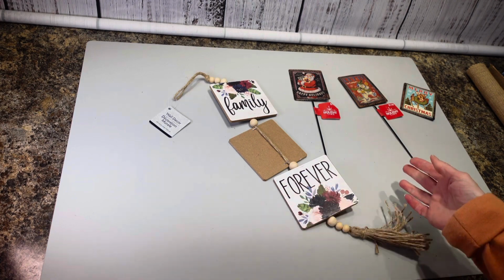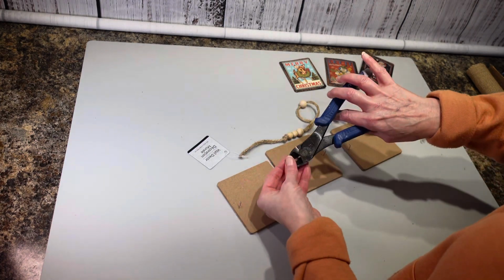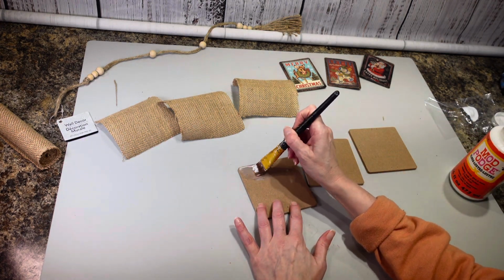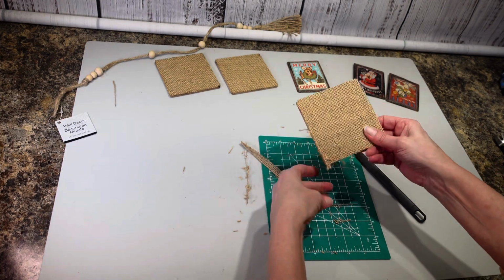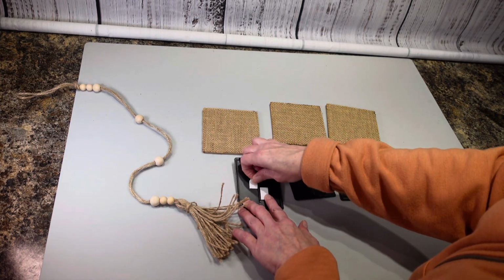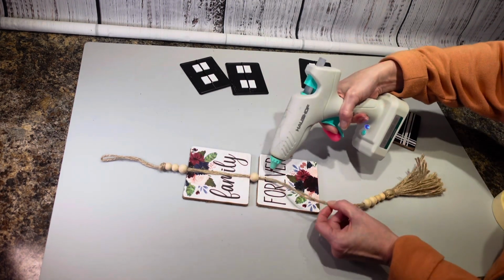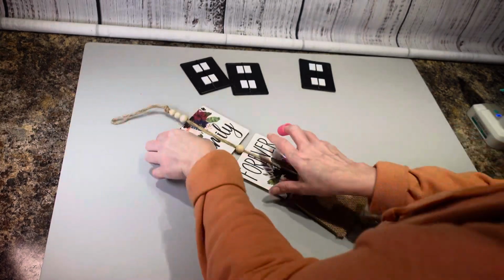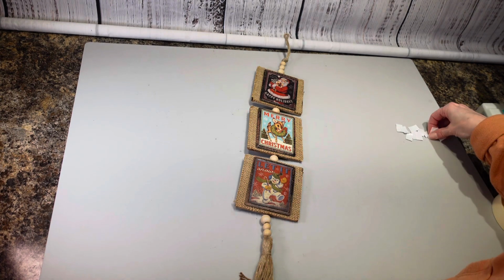VINTAGE Hanging Dollar Tree/Walmart Christmas Sign | Christmas Decoration 2023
I am in love with Vintage Christmas, probably because I am vintage! LOL!

Dollar Tree:
Hanging sign

Walmart:
Burlap
Vintage signs

I love comments so don't be afraid to leave them.
Take care!

I also have an Etsy store where I sell crochet items and other crafts. I hope you check it out.